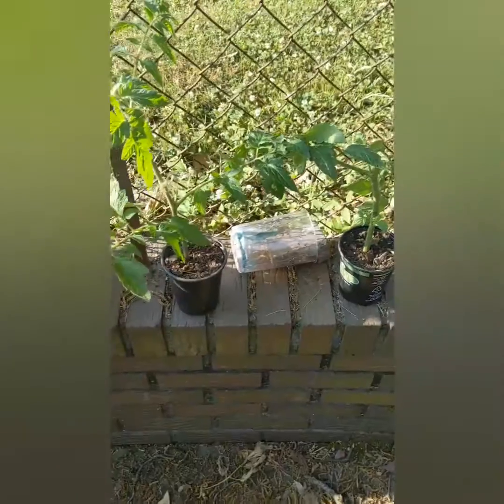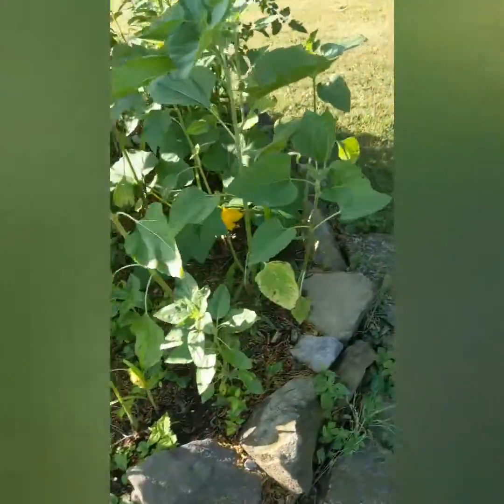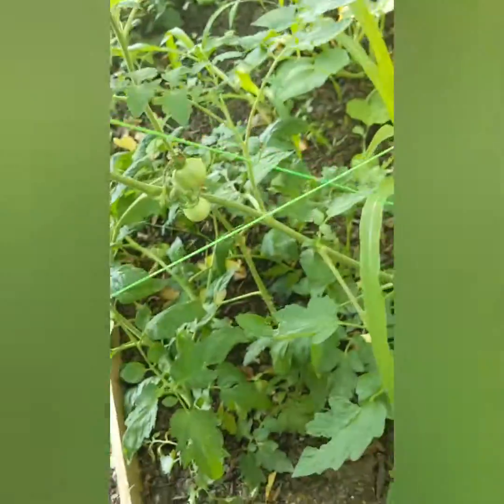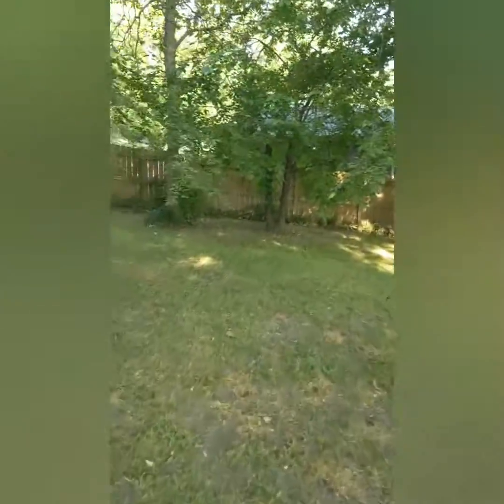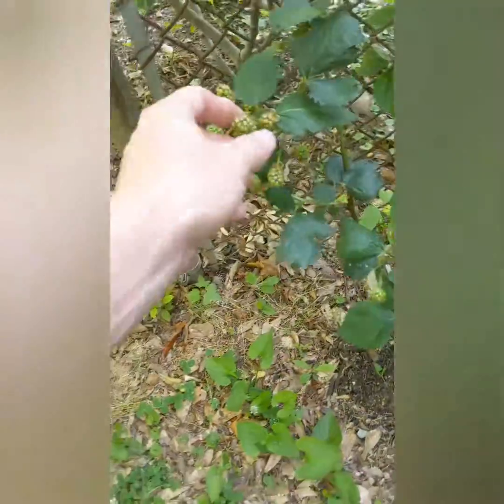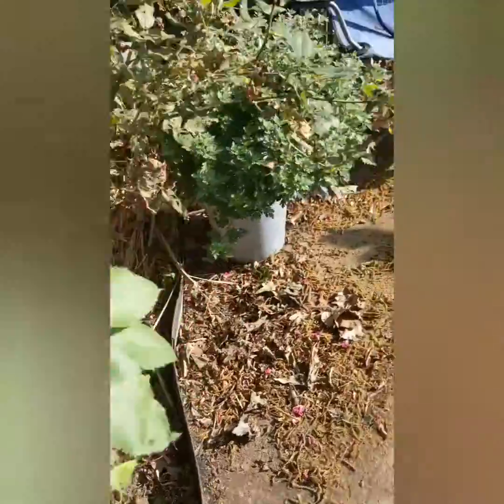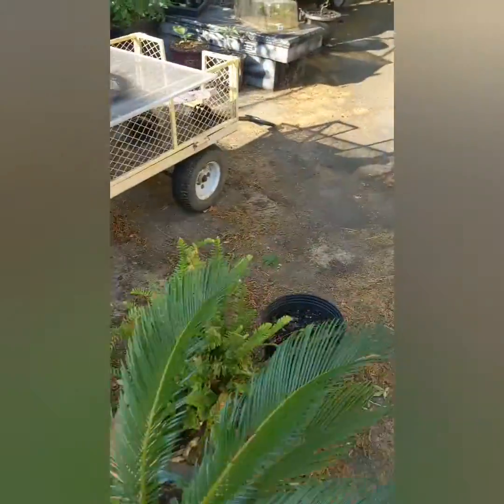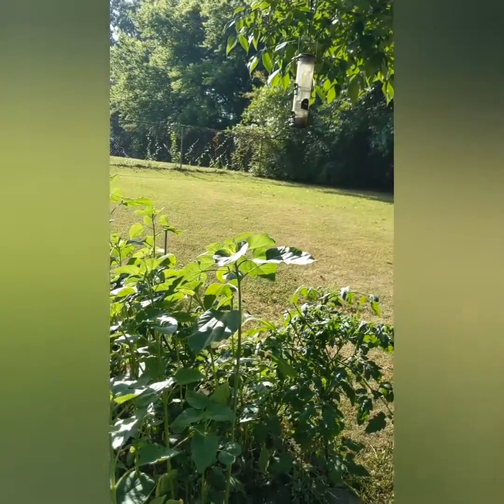Everything in the Garden!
just a quick view around the garden. also taking out the last clones and planting checking out their roots.